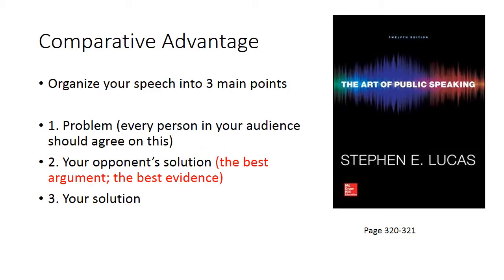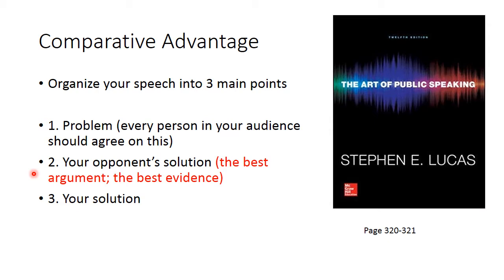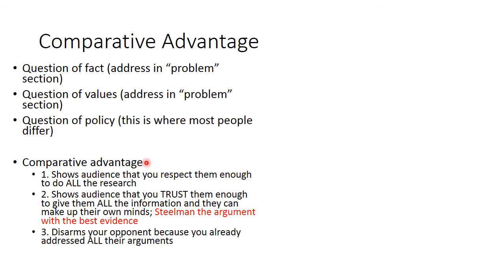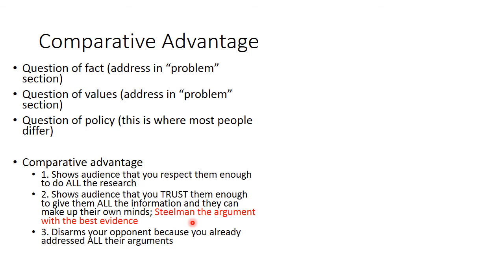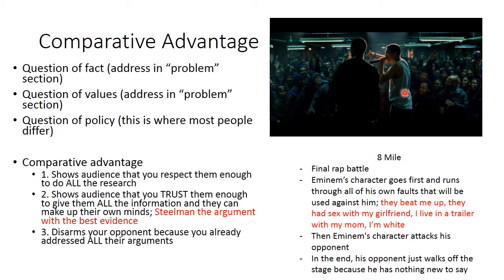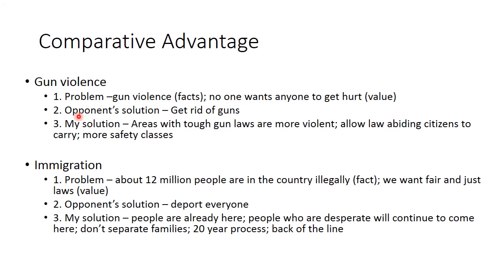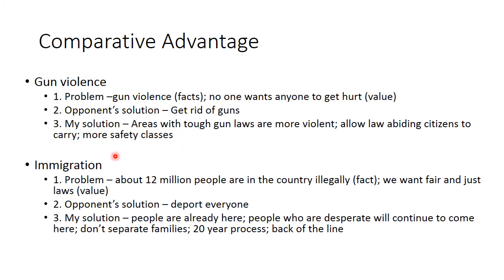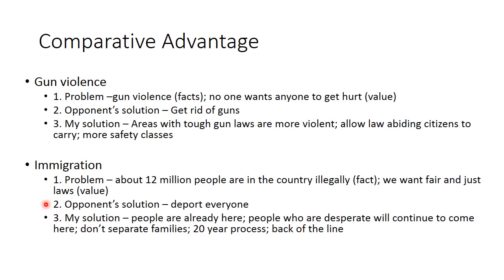Effective debate method - Comparative Advantage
This is an example of how to effectively organize a speech using Comparative Advantage.

Lay out your OPPONENT'S argument first. Then argue your main points. This will show the audience that you are not hiding anything. It will also allow you to dismantle your opponent's argument during your speech.